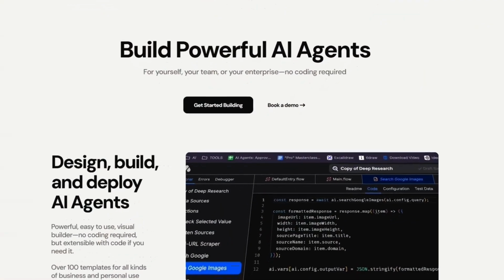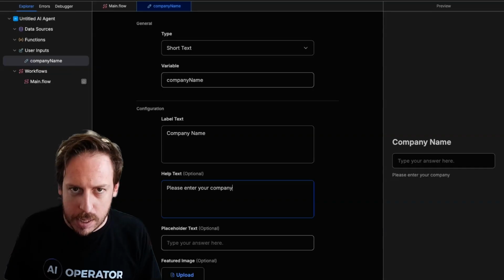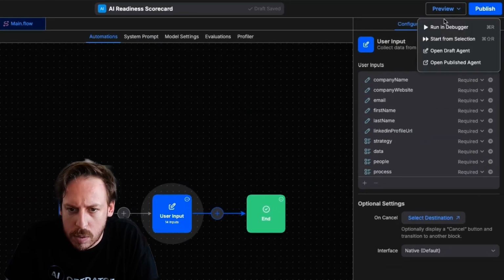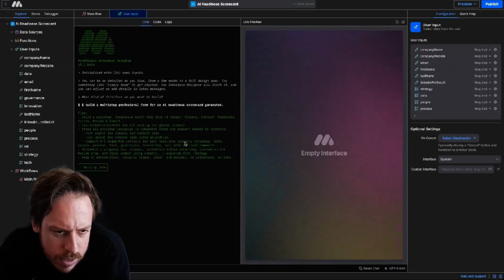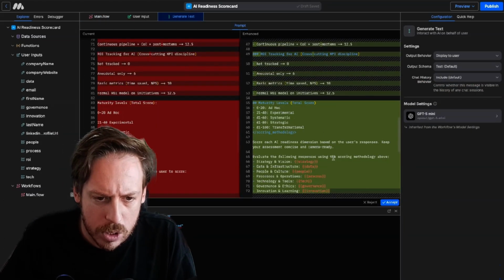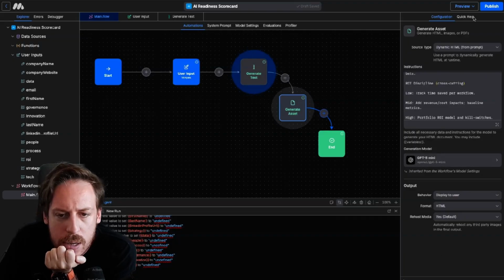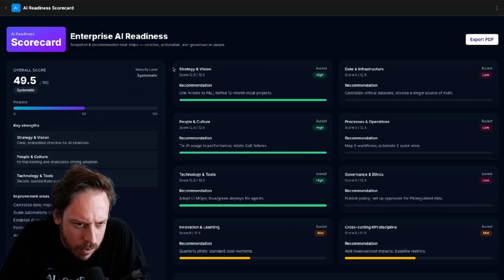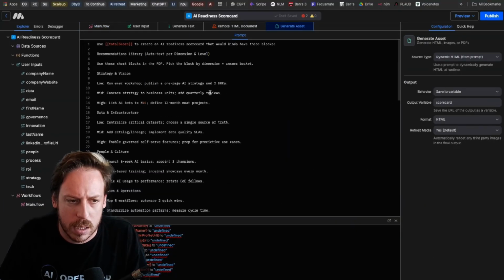I Built a REAL Client APP in 15 Mins without Coding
In this step-by-step live build, I’ll show you how to leverage Mindstudio’s latest features to create a powerful AI Readiness Scorecard app in just 15 minute—no coding required!

In this in-depth tutorial, you’ll learn how to design interactive forms, automate reporting, and integrate advanced features in your app using MindStudio no-code/low-code platform.

Perfect for consultants, developers, and business leaders looking to deliver high-impact, client-ready solutions.

If you’re ready to elevate your client offerings or modernize your business processes, this tutorial is your blueprint for success.

Have a question or want to see a specific solution built? Share your ideas in the comments below!

⏰ Timestamps:
00:00 – Introduction to MindStudio’s New Feature
00:32 – Building an AI Readiness Scorecard
00:50 – Creating User Inputs & Form Design
01:53 – Adding Questions and Options
02:23 – Configuring the Interface & Customization
02:59 – Publishing and Testing the Interface
03:45 – Switching to a Better Model
04:09 – Enhancing the Form and User Experience
04:36 – Generating and Reviewing Outputs
06:09 – Final Adjustments
09:25 – MindStudio Capabilities & Future Plans
10:21 – Call to Action & Outro